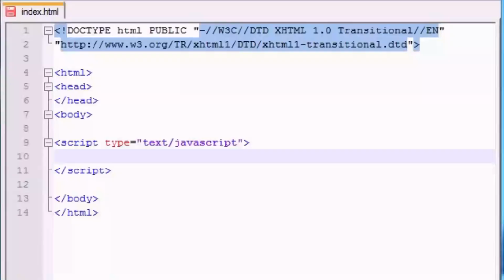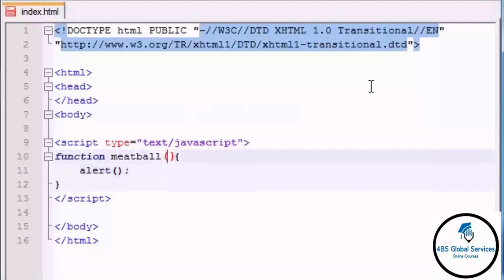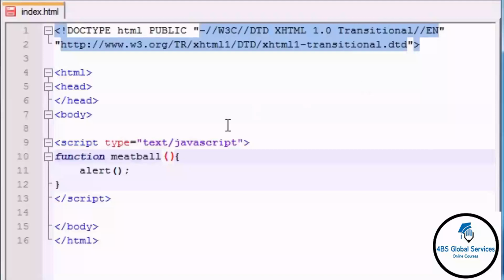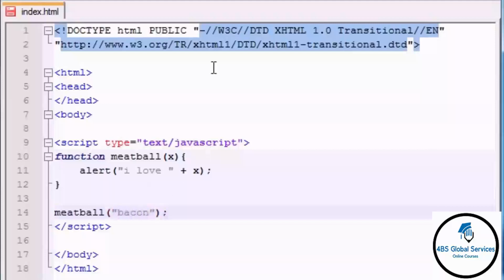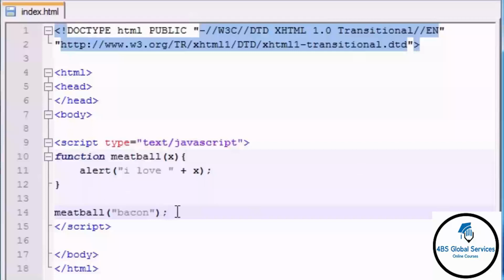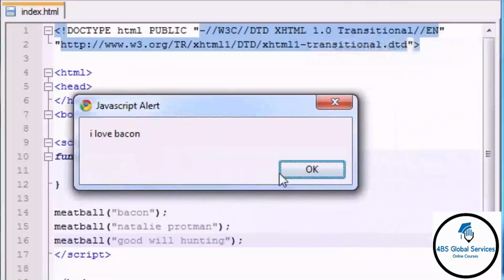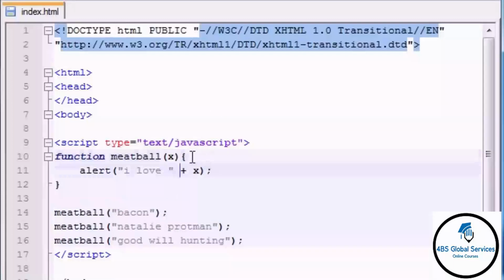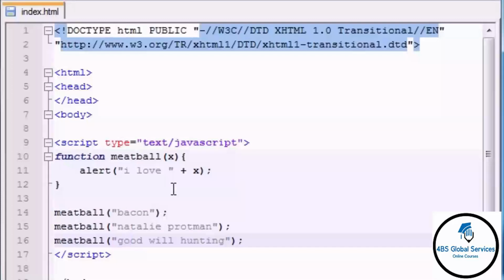JavaScript Tutorial - 7 for Beginners - Using Parameters with Functions